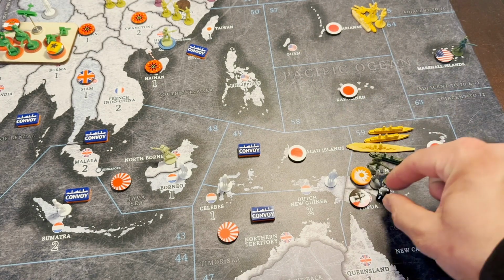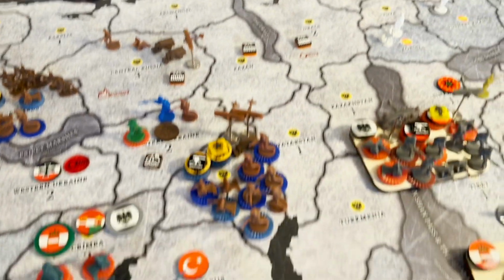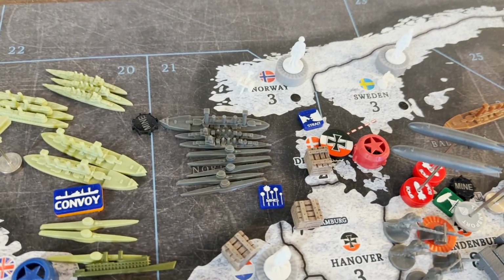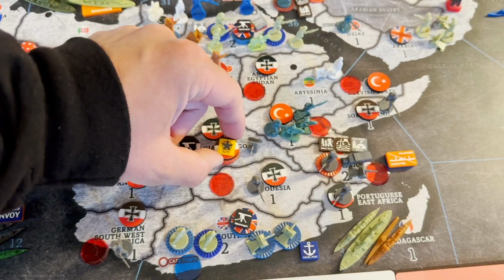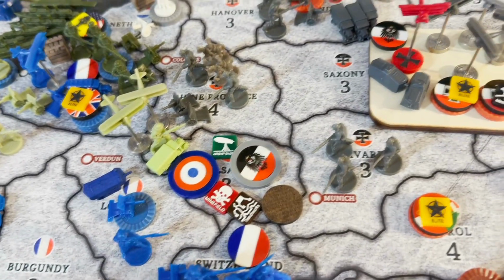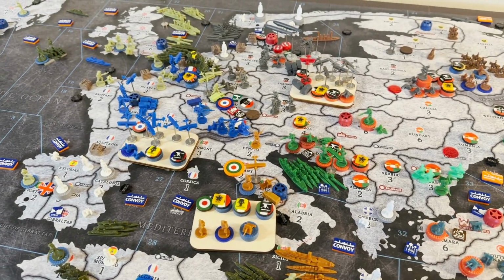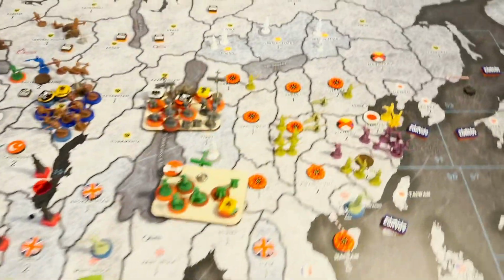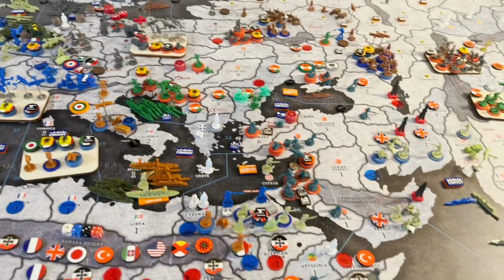Operation Devil Dogs - Round 6 Recap